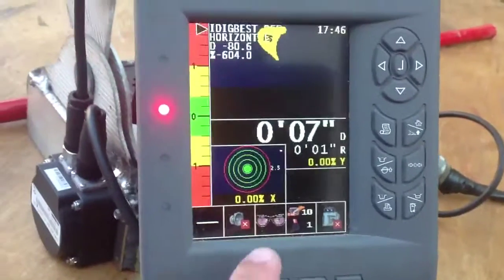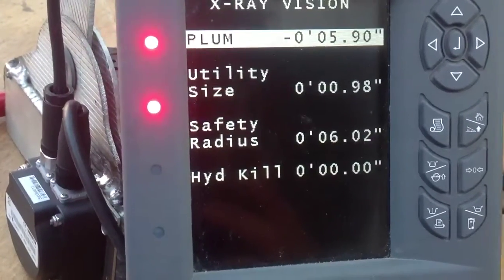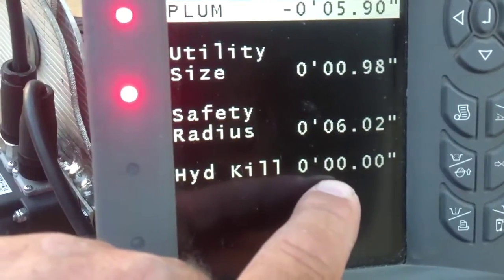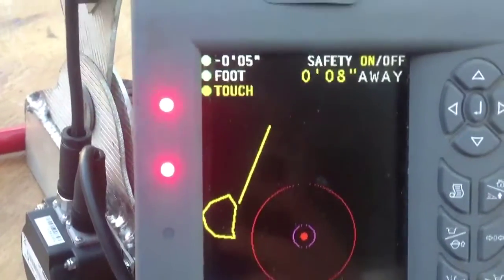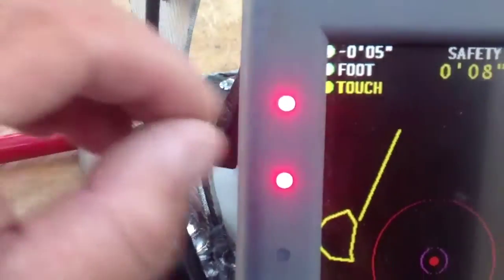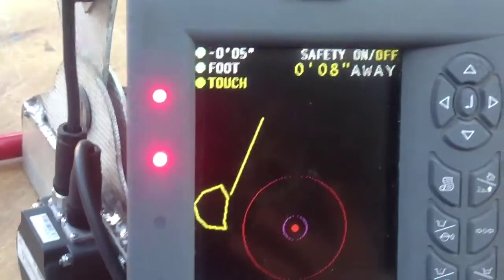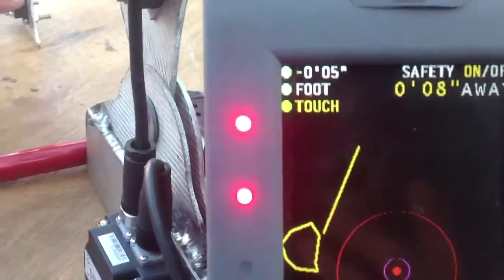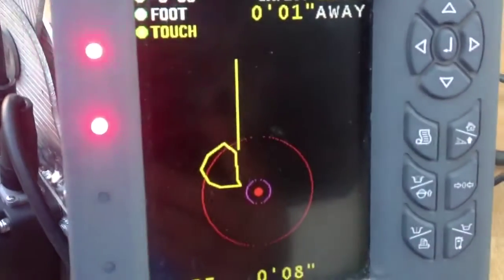X-ray how to use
Using x-ray